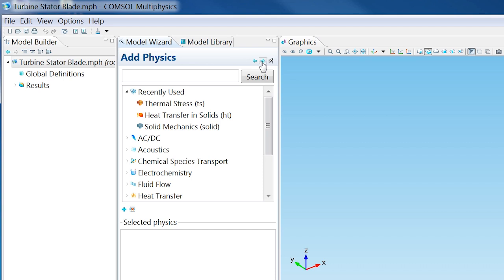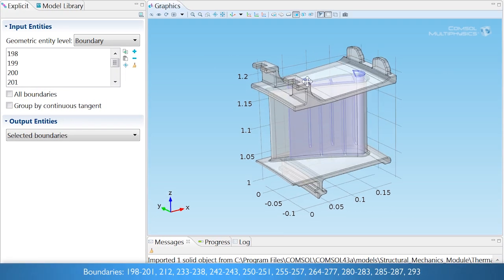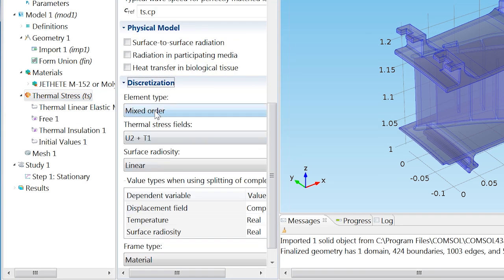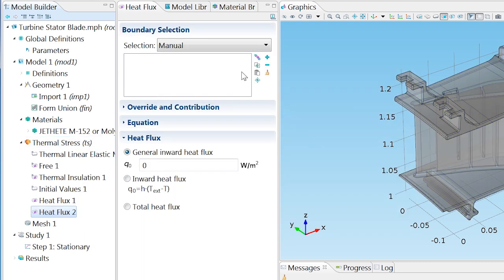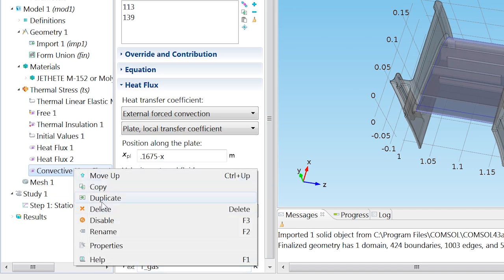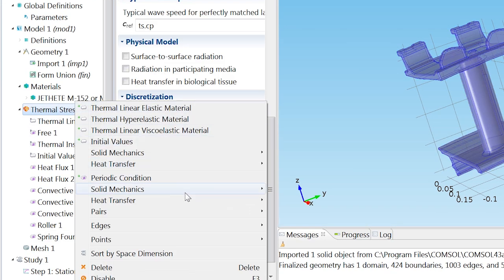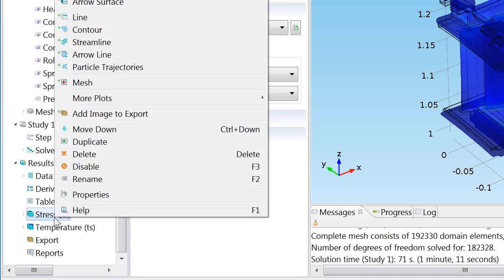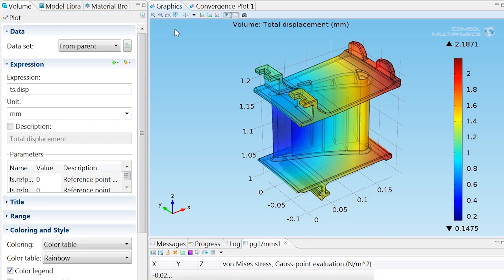Modeling Heat Transfer in a Turbine Stator Blade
The stator blade modeled in this video is an example of one seen in high-pressure gas turbines, commonly found in aircraft engines, among other places. Extreme temperature and pressure conditions exist in these turbines, and their components must withstand the enormous thermal stresses incurred. To help reduce the effects of these conditions, and prevent melting of the parts, cooling air drawn from a high-pressure compressor is injected through an internal cooling duct. Using COMSOL's Thermal Stress interface, the stress, temperature, and displacement of the stator blade are all calculated and investigated.